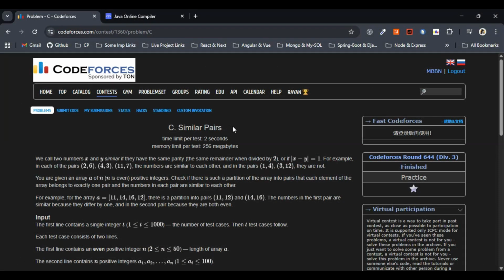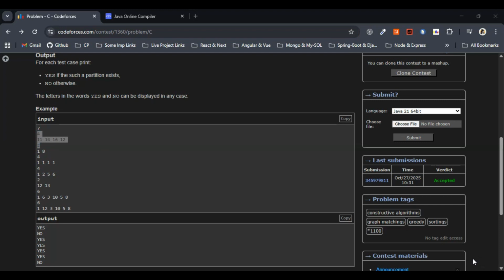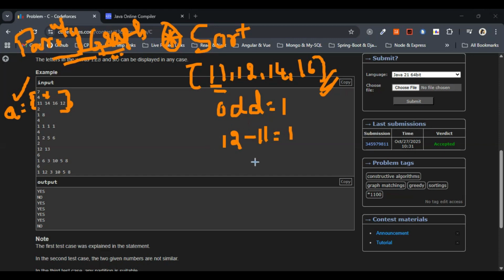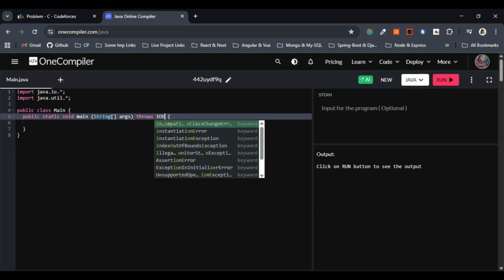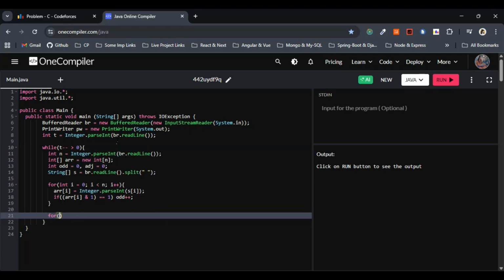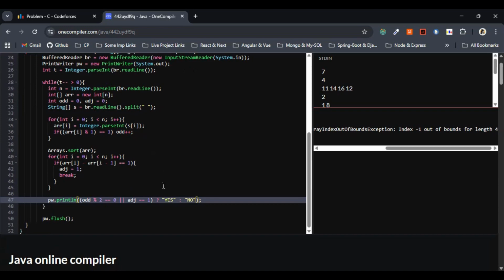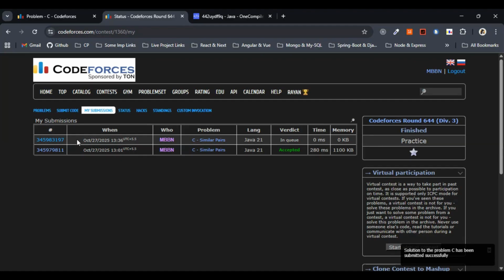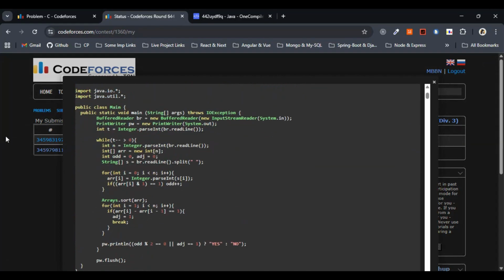164. Codeforces Round 644 (Div. 3) C. Similar Pairs : JAVA